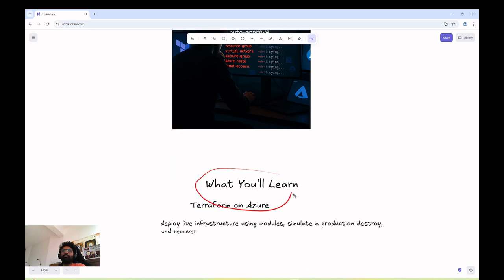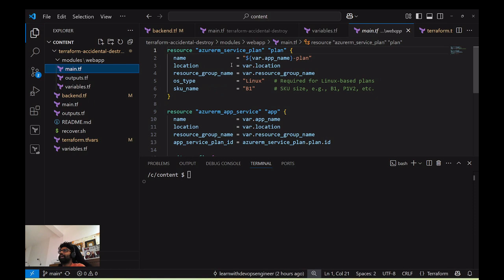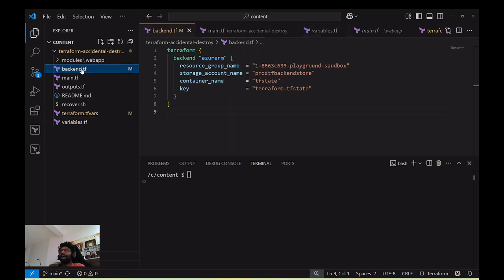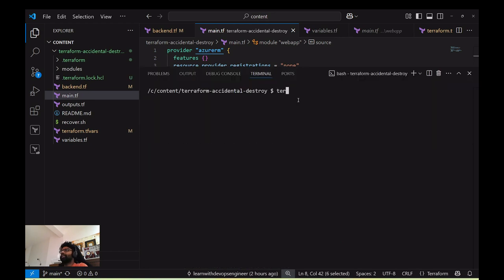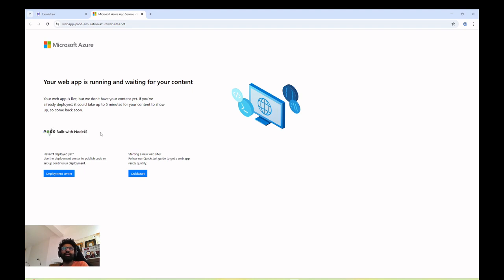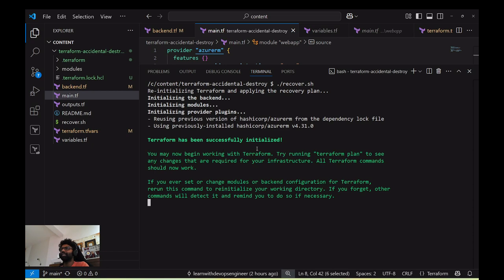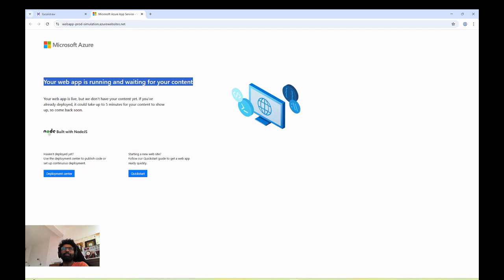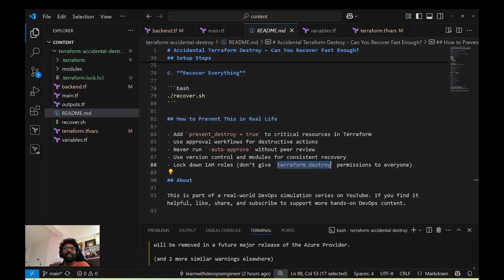Terraform Destroyed Everything in Prod — Can You Recover?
Terraform Destroyed Everything in Prod. What now?
Watch the full recovery in this real-world simulation.

In this real-world DevOps simulation, I recreate that nightmare—and walk you through a full recovery using Terraform modules, remote state, and infrastructure-as-code best practices.

Whether you're a DevOps engineer, SRE, or cloud architect, this scenario is a reminder of how fast things can go wrong—and how clean automation can save the day.

What you’ll learn:
How terraform destroy behaves in real infrastructure

Using prevent_destroy to protect critical resources

Recovery using version-controlled Terraform modules

The value of stateless, reproducible infrastructure

Tools & Tech Used:
Terraform

Azure App Service & App Plan

Remote backend

Recovery shell script (recover.sh)

For DevOps-focused platforms, tools, and hiring managers:
This channel creates hands-on content simulating real engineering incidents.
If you're building something developers or teams should see—reach out to discuss collaborations or sponsorships.

Try the simulation yourself and share it with your team.